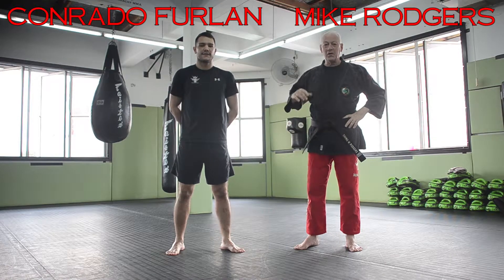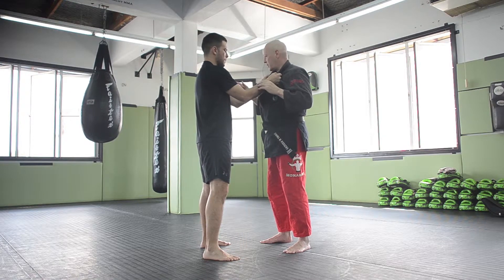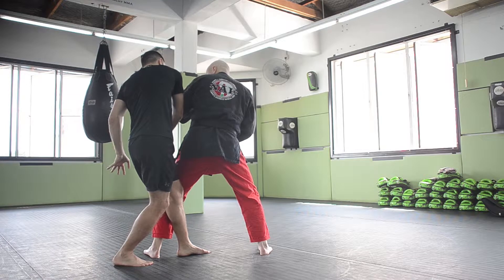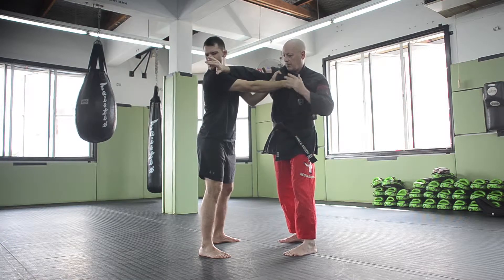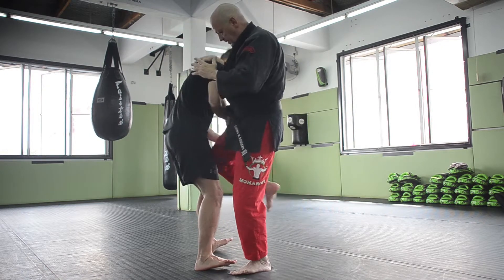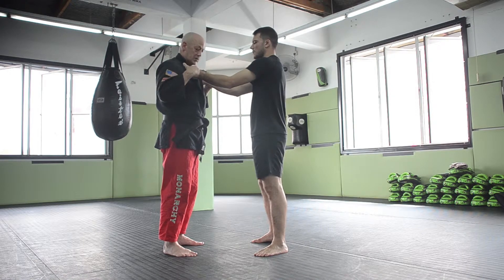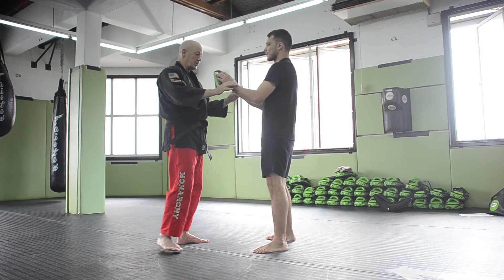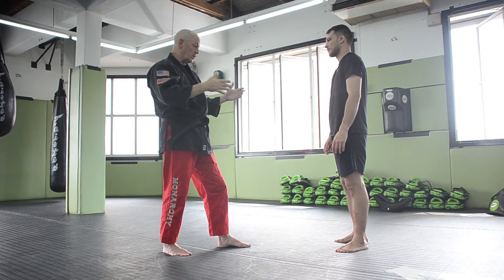Defense Against Two-Handed Front Grabs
This video demonstrates multiple ways of defeating or escaping from two-handed front grabs or what is often referred to as a lapel grab.